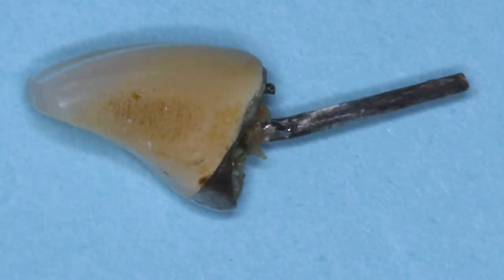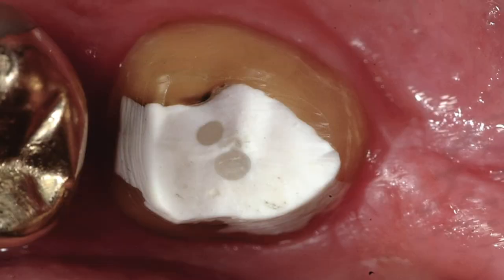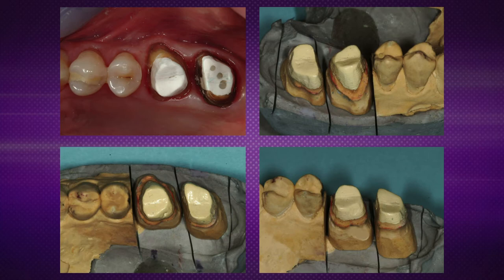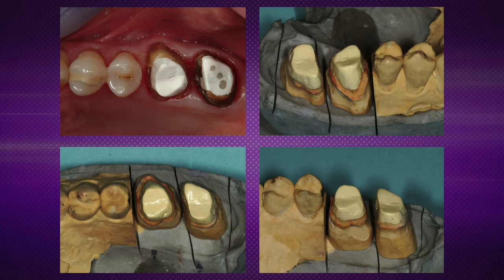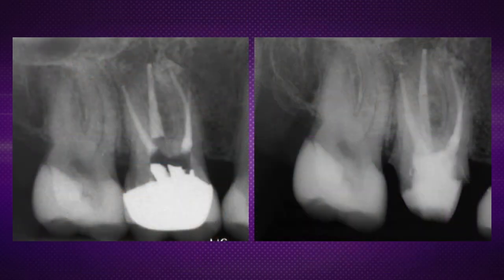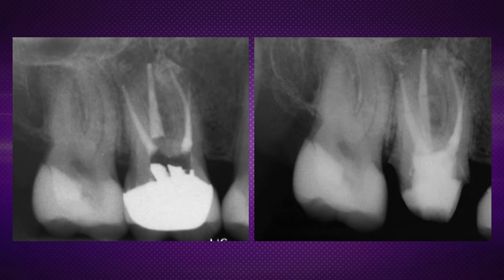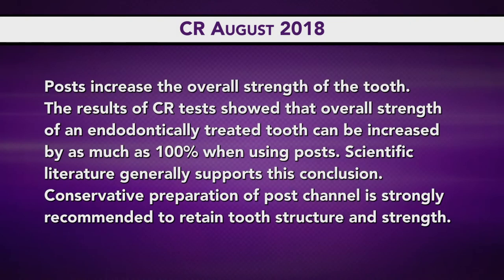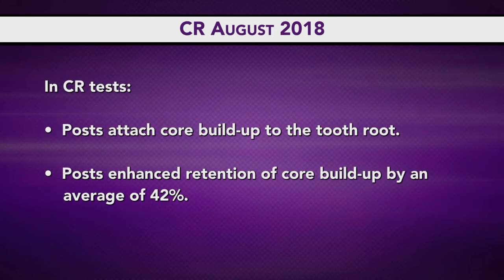Are post and core and build-ups really necessary?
For more information on this topic, see our hour-long video with Gordon Christensen, DDS, MSD, PhD - "Posts, Cores, and Build-Ups - Predictable and Strong"